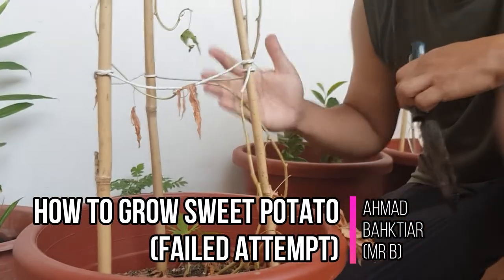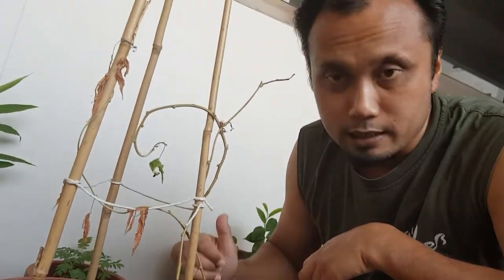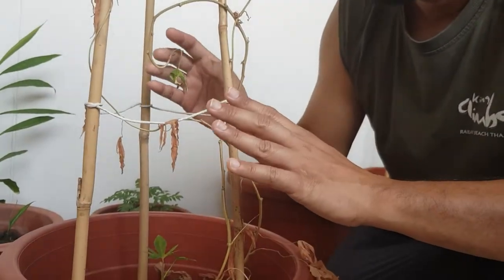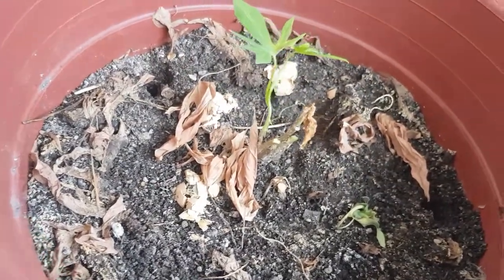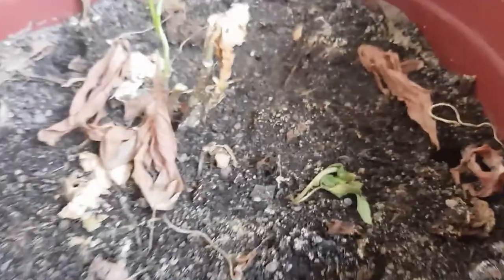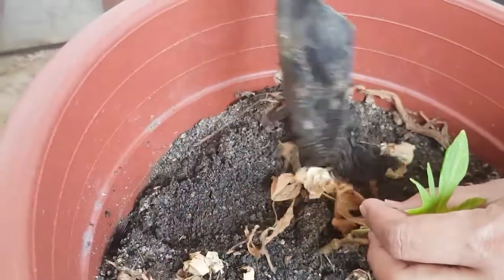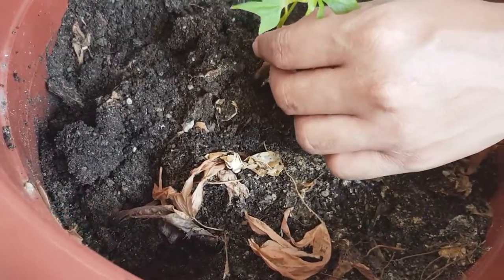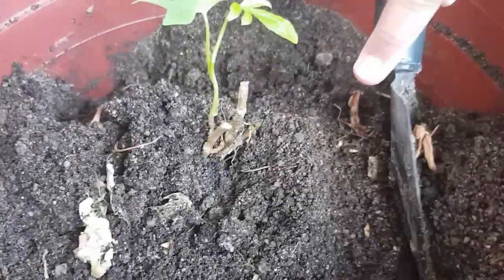How to grow sweet potato (Failed Attempt)?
I tried to growsweetpotato and after 4 months of caring, I only got a miserable slightly larger than peanut sized harvest.

I wanted to delete this recording but after thinking a few times, probably the experience is worth sharing. After some reflections, I believe my mistakes were:
1. Overwatering
2. Soil not loose enough

A valuable learning lesson for everyone to value our farmers out there. Its not easy to grow  vegetables and fruits.